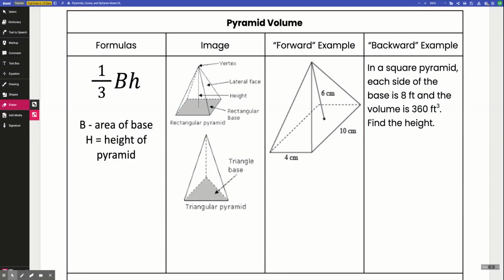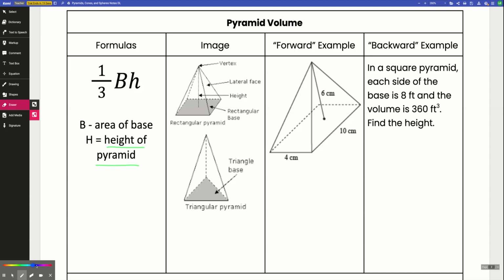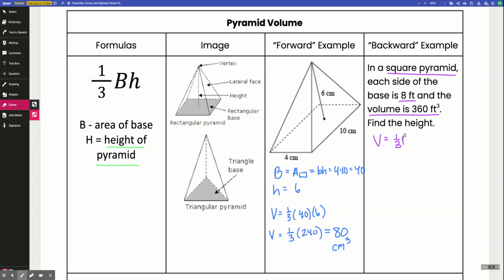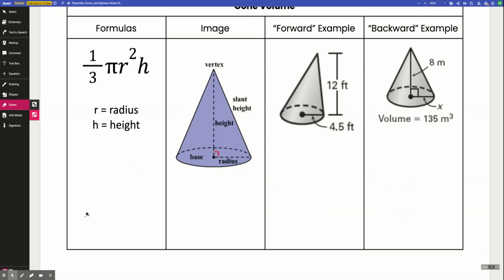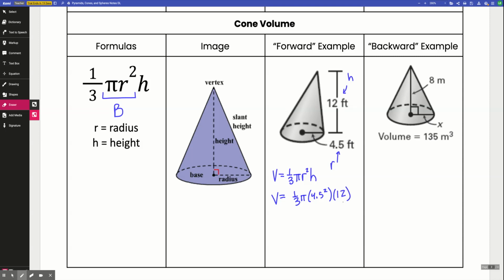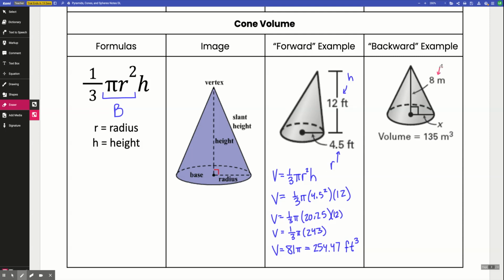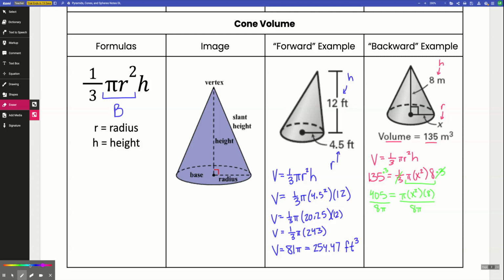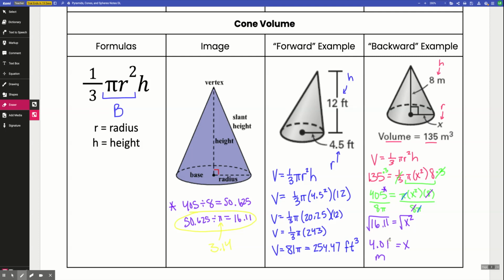Volume of Pyramids and Cones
In this video, you'll learn about the different components of the volume formulas for pyramids and cones and see worked examples both "forwards" and "backwards".